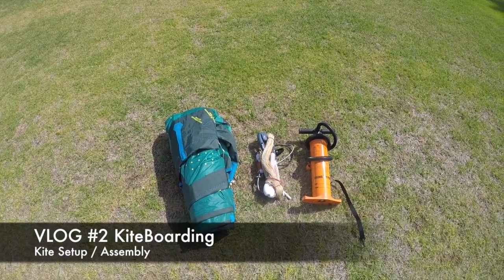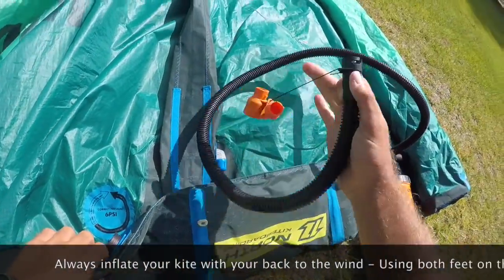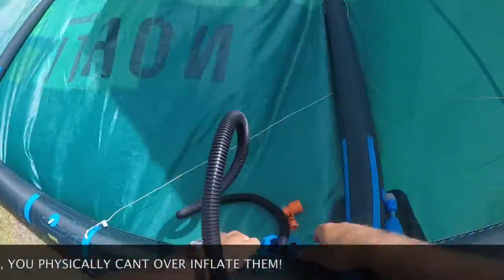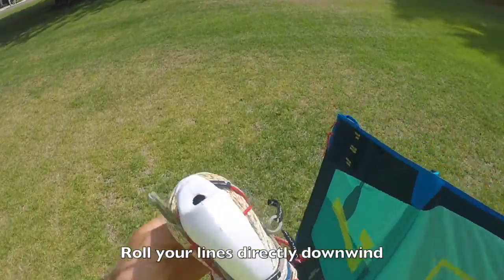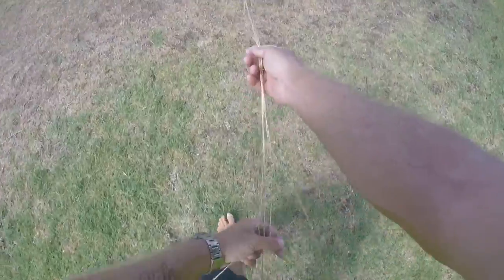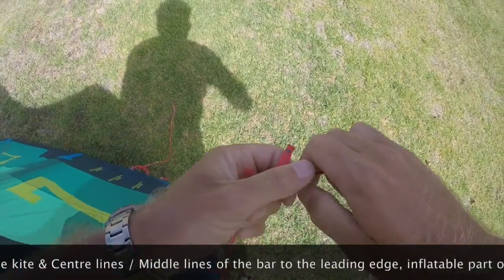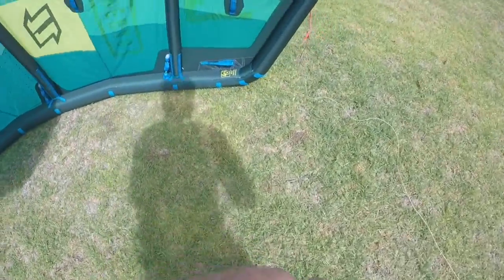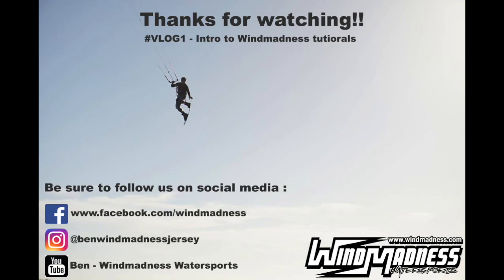Kite Board/Surf Equipment Assembly & Setup VLOG 2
VLOG2 the correct way to setup/assemble your Kite Surfing/Boarding Equipment.

In this video, we will show you the correct way to setup your kite, safely, efficiently, and correctly. We have been teaching with this technique for nearly 10 years now, and it's never proved us wrong.

A bit more of a lengthy video, but as far we are are concerned, setting up your kite correctly can avoid any accidents when it comes to launching your kite, knowing your lines and kit is assembled correctly.

We are not held responsible for any injuries caused from Kitesurfing/Boarding, or our tuition services, these are simply guidelines, which we are sharing with you after years of experience, not only in teaching, but Kite Surfing ourselves.

Hope this helps, and safe kiting :-)

Windmadness Team